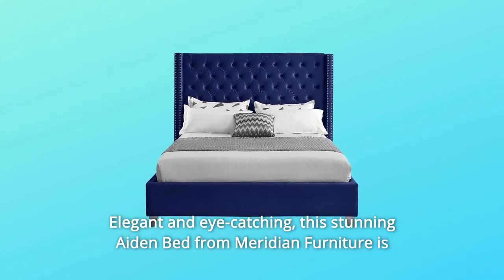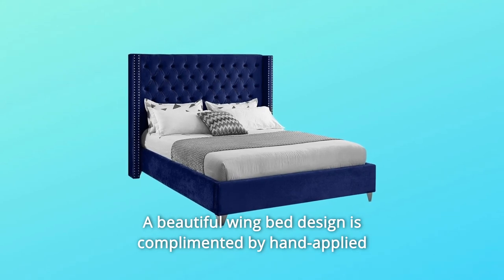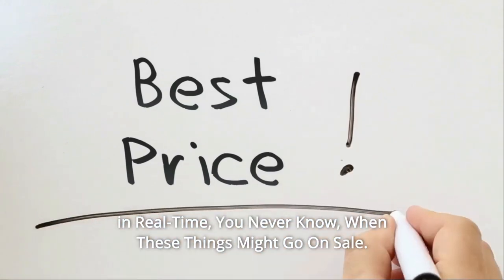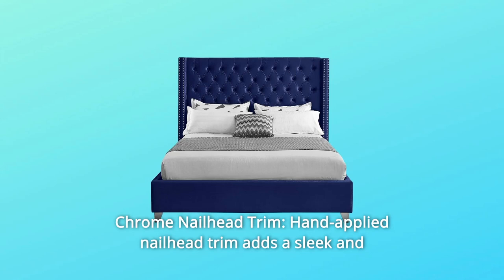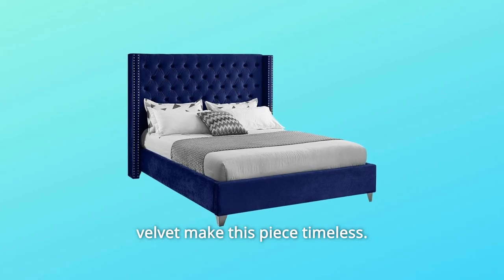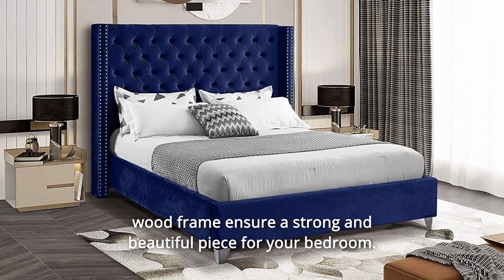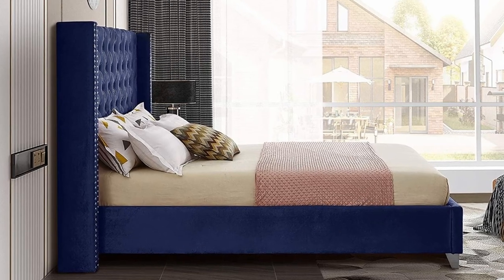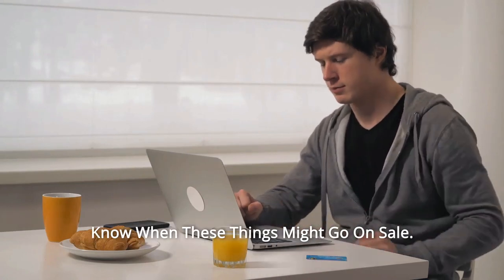Meridian Furniture Aiden Collection Modern Contemporary Velvet Upholstered Bed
Meridian Furniture Aiden Collection Modern Contemporary Velvet Upholstered Bed Review
Check Amazon's latest price (These things might go on Sale)

This gorgeous Aiden Bed by Meridian Furniture is an elegant and eye-catching addition to any bedroom. The deep tufted pattern is covered with rich velvet. Hand-applied chrome nailhead embellishments complement a lovely wing bed design. A strong wood frame and stainless steel legs provide both strength and elegance.

Chrome Nailhead Trim: Hand-applied nailhead trim gives the headboard a sleek and sophisticated look.

Deep Detailed Tufting: This item is ageless with its classic button tufted headboard in lush velvet.

Custom Chrome Legs: The combination of gorgeous chrome legs and a solid wood frame ensures a sturdy and attractive item for your bedroom.

Multiple Color Options: Choose from any of our six lovely hues to match your style.

Searches related to Meridian Furniture Aiden Collection Modern Contemporary Velvet Upholstered Bed Review